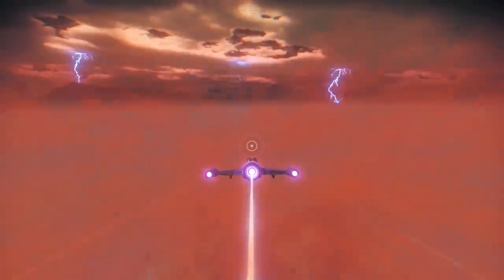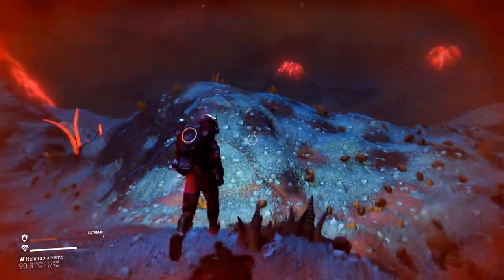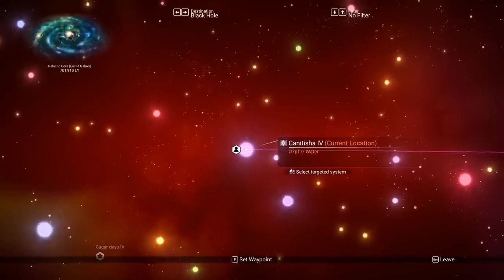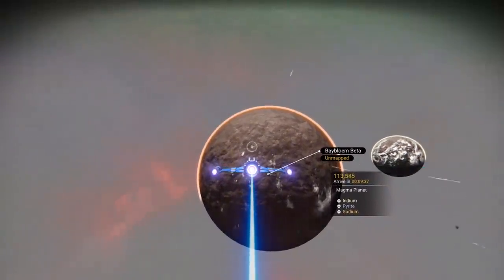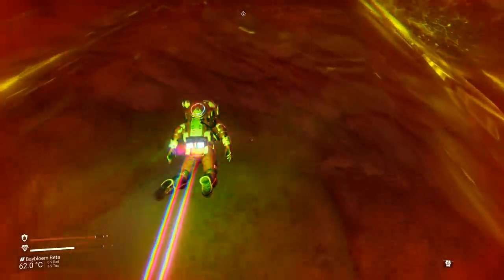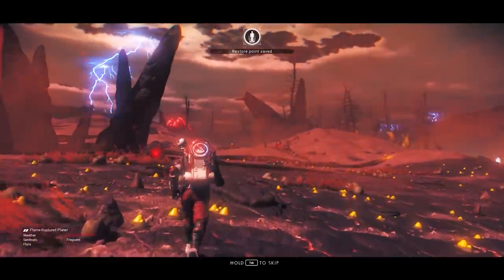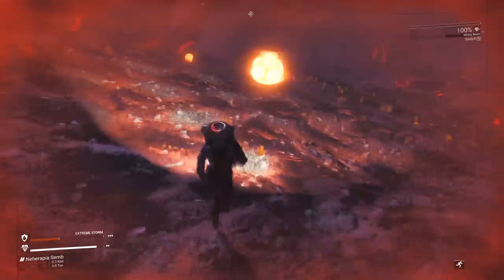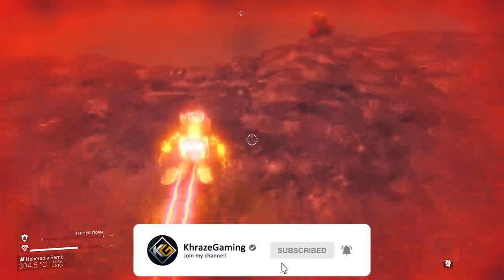HOW TO FIND VOLCANOES in No Man's Sky Origins Update | No Man's Sky Tips & Tricks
HOW TO FIND VOLCANOS in No Man's Sky Origins Update | No Man's Sky Tips & Tricks